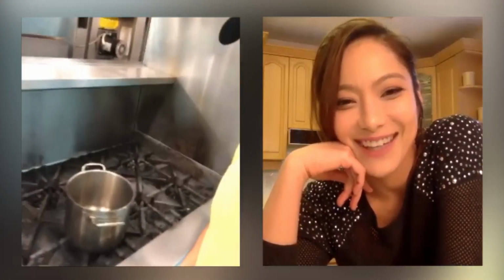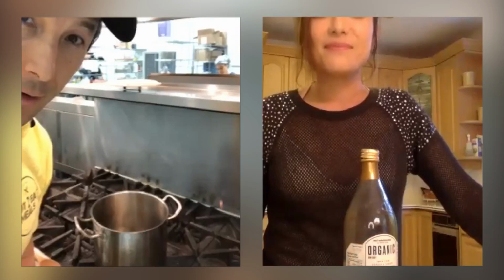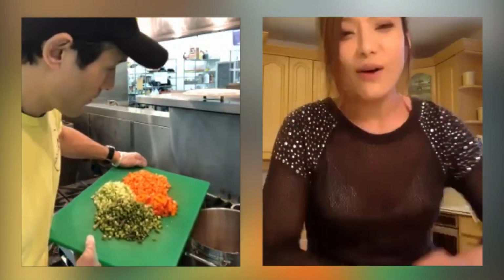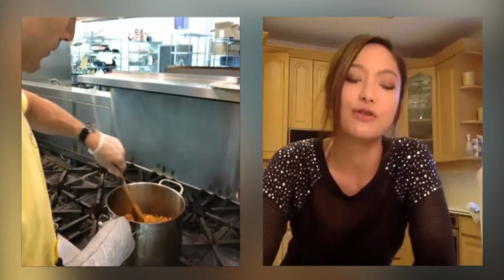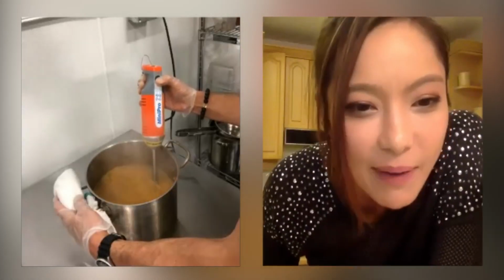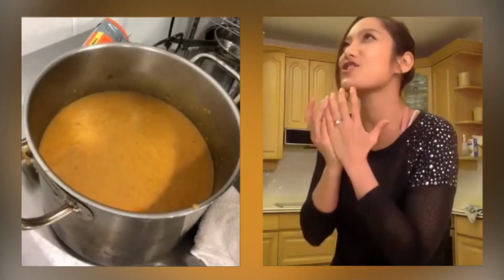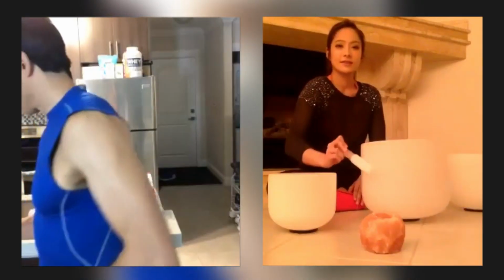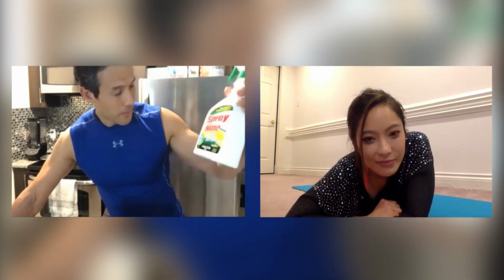Liv’N - Episode 2: Vancouver with Darren E. Scott - Healthy Living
In this episode of Liv'N, I travel to the other end of Vancouver! So close but so far. We are going to hang out with Darren E. Scott who is keeping his business that feeds the people of Vancouver going. We get a good look into a professional kitchen where Darren makes a yummy and healthy soup to boost immunity. Let’s see how Darren is doing in his live-in life.

About Darren
Daren is an actor who has been on a lot of amazing TV shows like Almost Human. He is the Co-Founder of Got 2 Eat Meals, a healthy organic meals-to-go service in the heart of Vancouver. Be sure to check it out if you’re in Vancouver.

I have to say, the soup delivered to my doorsteps was delicious! If you’re in Vancouver and haven’t tried Got 2 Meals, you’re missing out!

Join us every week for our heart-to-heart conversations about self-care in body, mind and spirit and cooking a storm together. Let's start living a healthy lifestyle with healthy habits together!